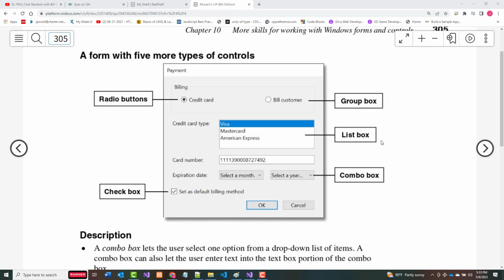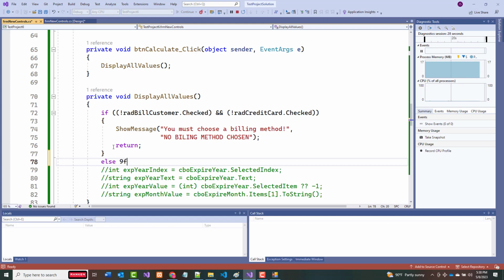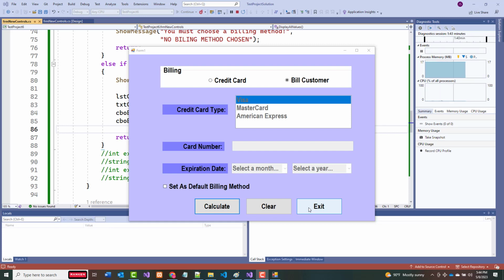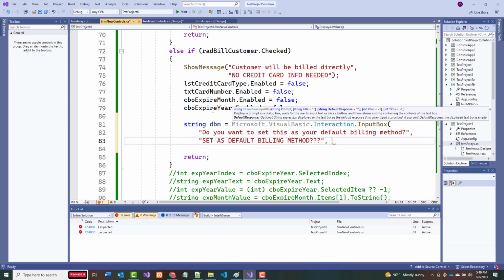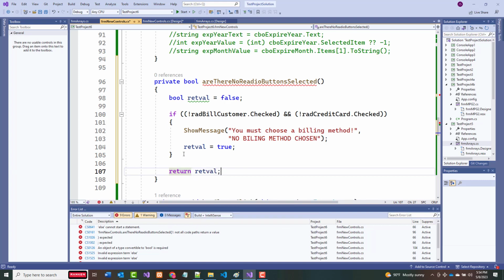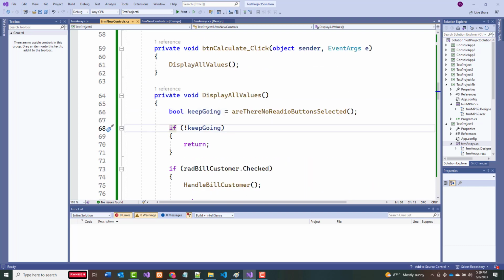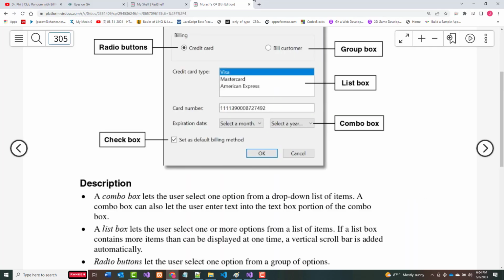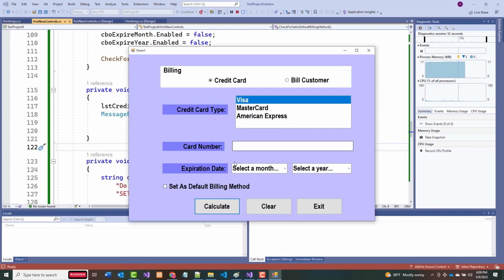Murachs C# - 8th Edition - Chapter10 - Part02